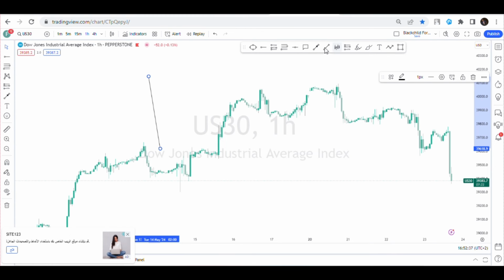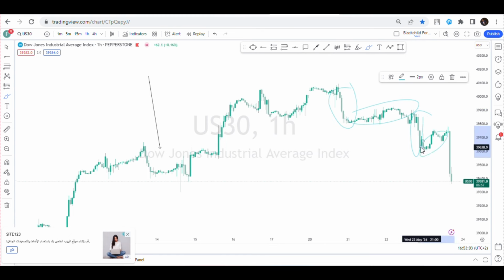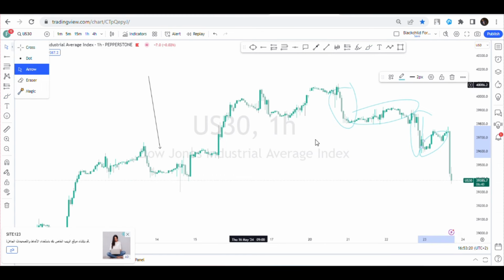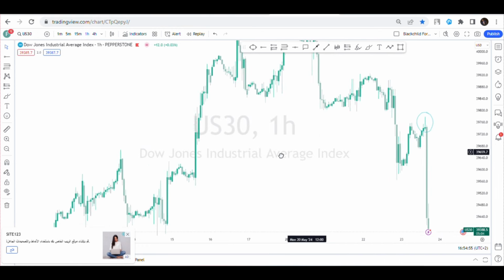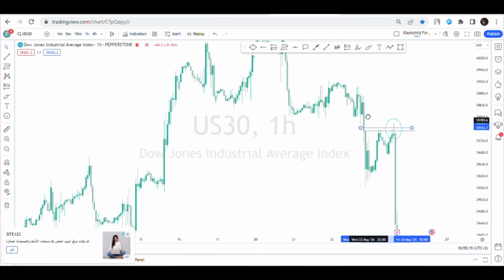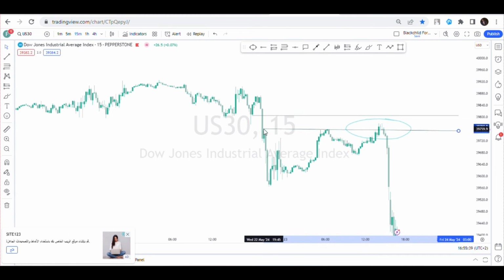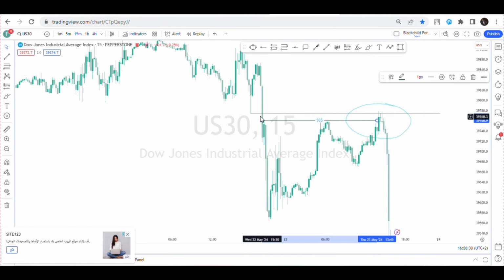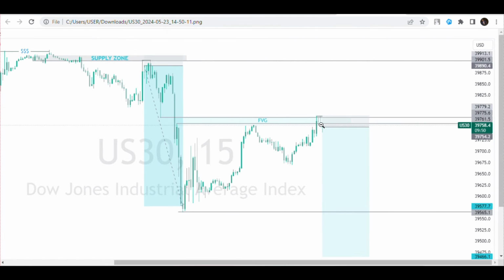HOW TO MAKE $300 A DAY TRADING US30 | SMC STRATEGY